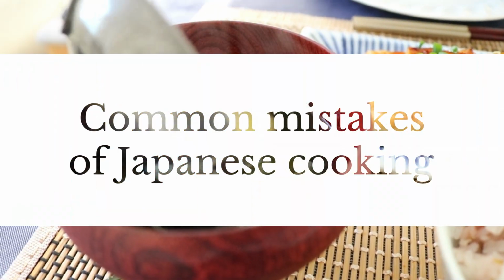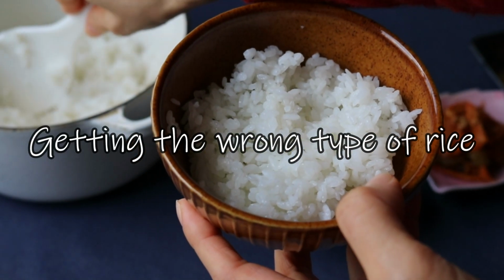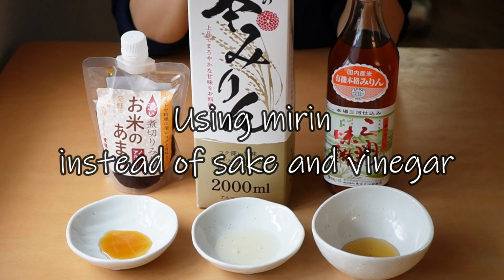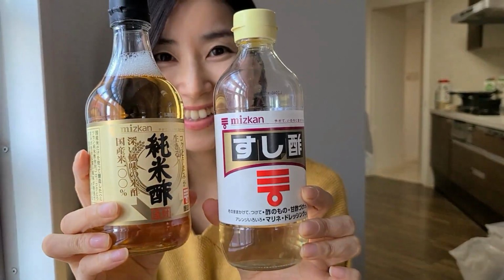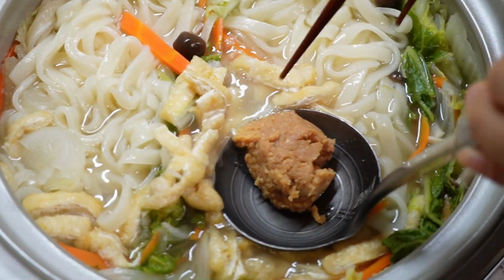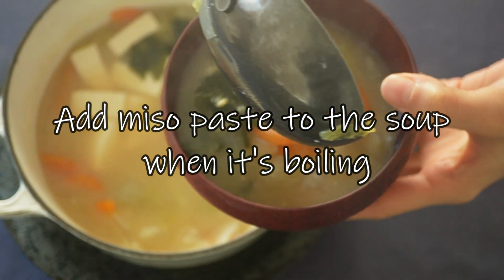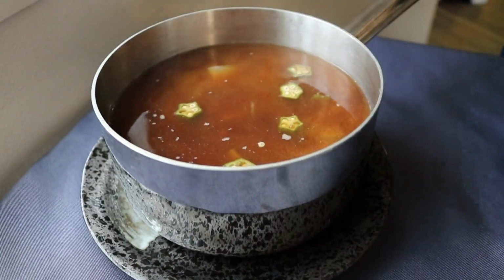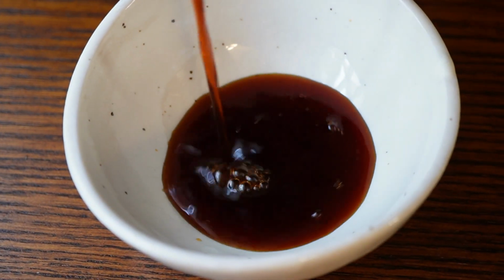JAPANESE COOKING MISTAKES FOR BEGINNERS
Try to avoid these 6 mistakes ! Enjoy Japanese Cooking by learning from others!
Thank you to those who shared your Japanese cooking experience with me  !

💛 Apply for MIWA's 1:1 Personal Coaching💛

As you move through your 40s and beyond, your body starts asking for a different kind of care.
You want to stay healthy and light, but years of trying different diets may have left you confused about what to eat.
Through my Japanese-style personal coaching, I’ll help you find peace, balance, and joy in your daily meals — without restriction or stress.
You don’t need more rules — just a rhythm that nourishes you, inside and out.

🍲Recipes